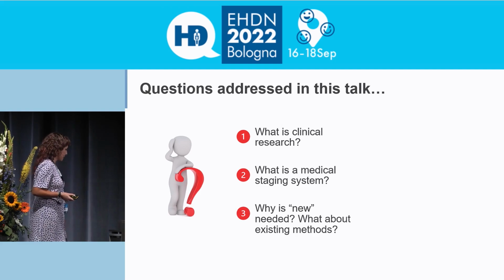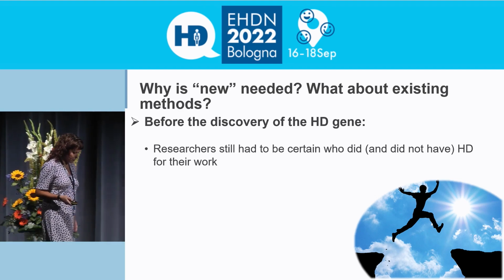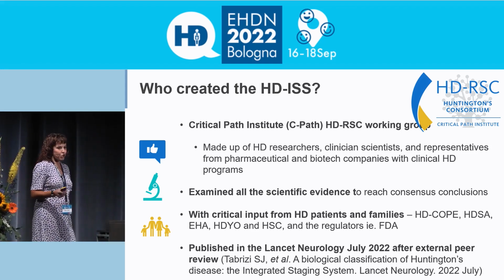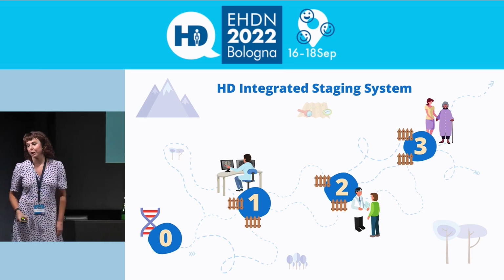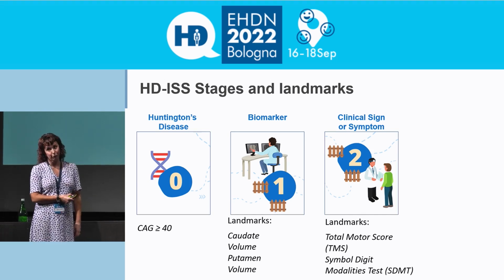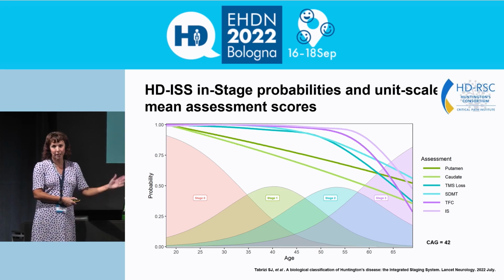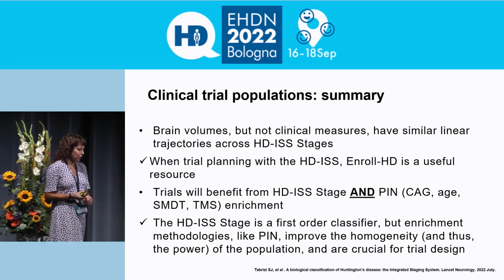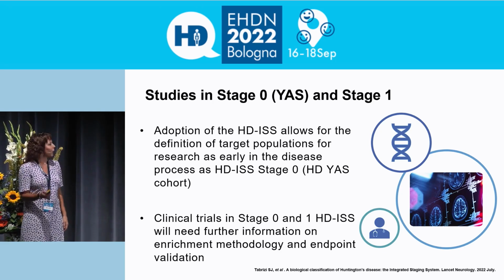HD-ISS by Sarah Tabrizi - EHDN2022 Day 2